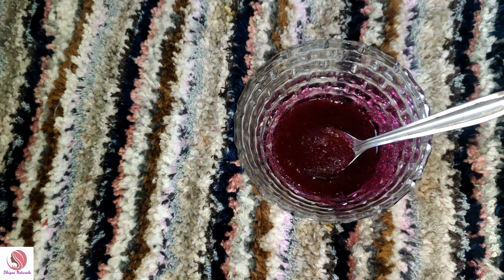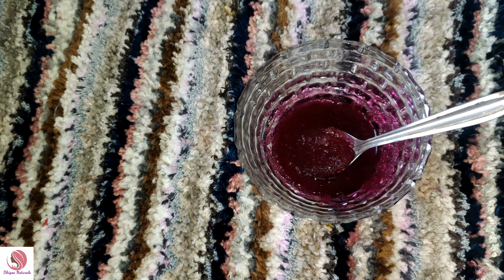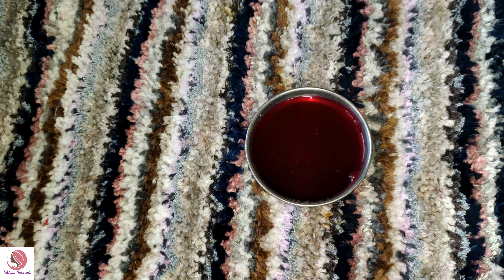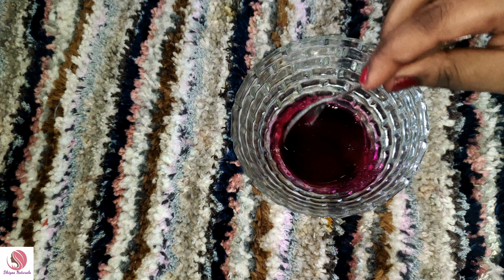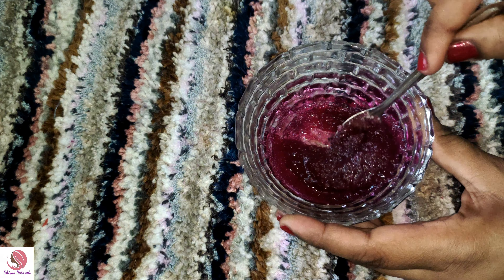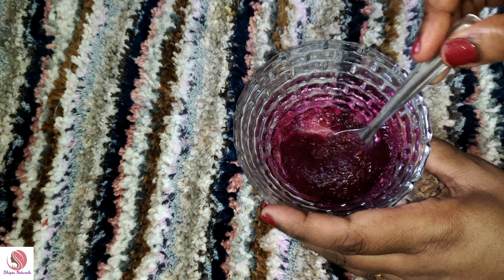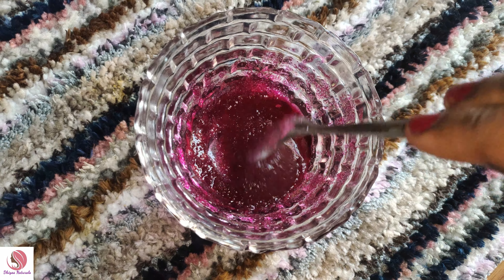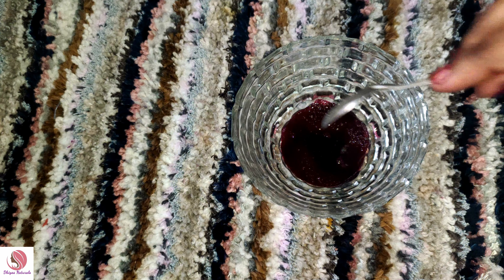How To Lighten DARK LIPS Naturally in Tamil@DhiyasNaturalscom Lip Scrub for pink lips100% Effective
Hey beautiful peoples this is viji... Dhiyas Naturals is all about cocking , beauty tips, home made beauty tips, Fashion vloging and fitness Diet etc . just created this channel is only to share few things which I find good..which would help you..and if this channel helps at least one of you..I would be very happy. if you like my videos then please do not forget to hit the like button and subscribe to my channel.

How To Lighten DARK LIPS Naturally in Tamil @Dhiyas Naturals    Lip Scrub for pink lips100% Effective

How To Lighten DARK LIPS Naturally

Ingredients:
Beetroot juice – ½ tsp.
Sugar – 1 tsp.
Lime Juice -1/2 tsp.
Honey-1/ tsp.

Preparation Method:

 Take a dry and clean bowl for preparing this lip scrab.
 Add 1tsp of sugar into that bowl.
 Now add beetroot juice into that bowl and mix it well.
 Finally, add lime juice and honey.
 If required add more sugar. We need this scrab as semi-past consistency.
 Now our Lip scrub is ready to use.
 Store it in an airtight container.

Using method:

 Before using this scrab on your lips wipe your using a tissue.
 After cleaning your lips take a small quantity of homemade lip to scrab into your finger.
 Give a mild scrab into your lips for 3 to 4 minutes.
 After that clean your lips using a tissue.
 This scrab gives an instant change to your lips.
 After using this lip scrab apply lip balm to your lips.
 Use this scrab weekly 2 times for the best result.

Storage method:
 Store this scrab into the refrigerator for 10 to 15 days.
 In-room temperature maximum we can store it 5 days.

Copyright :
Don't use any content or photos without permission from this channel.
by
with love,
Viji.M.J